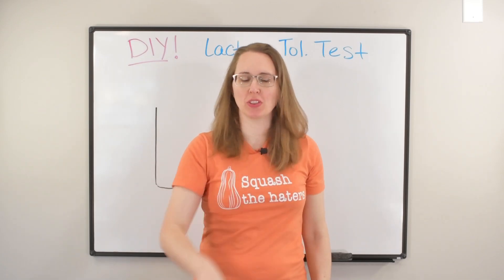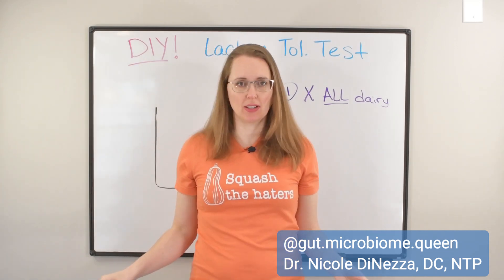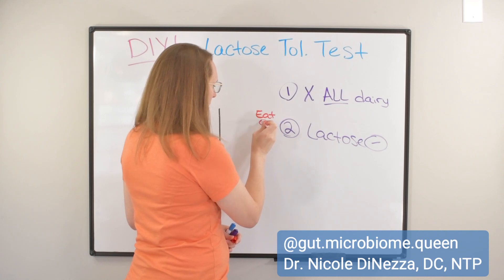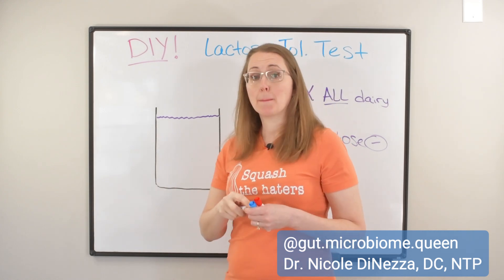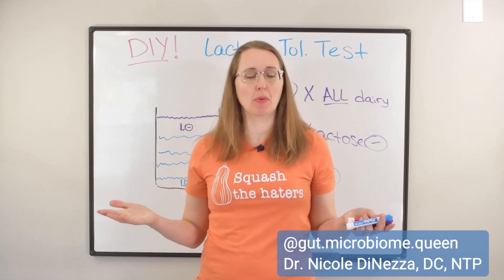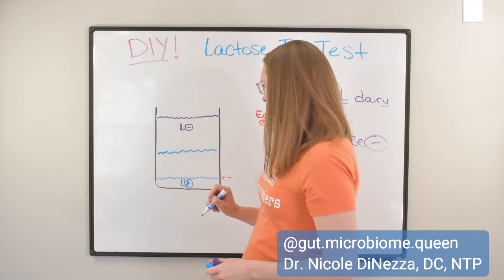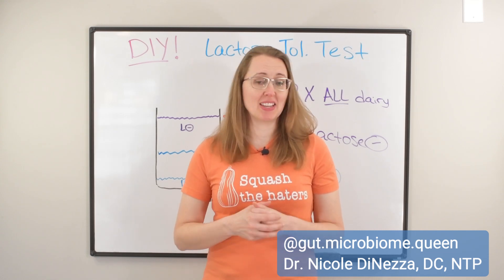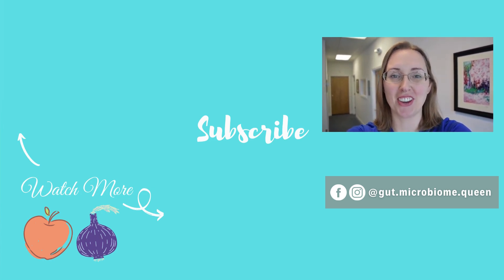Test for Lactose Intolerance AT HOME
Lactose intolerance is very common, especially in Asian, Latino, and African people. But, do you really need to go to the doctor to test for this? Or could you test for lactose intolerance easily at home? Of course, if you've read the title of today's video you already know the answer to that!